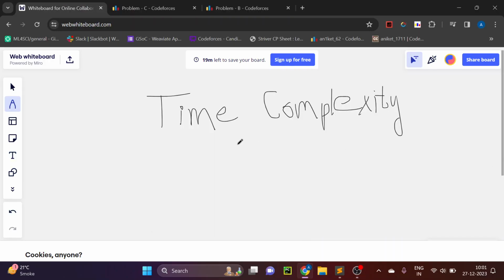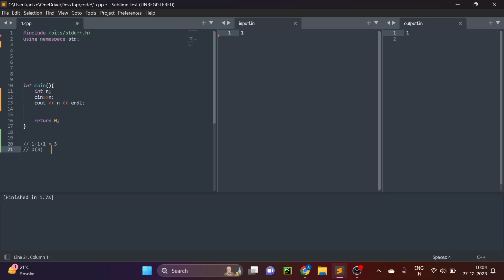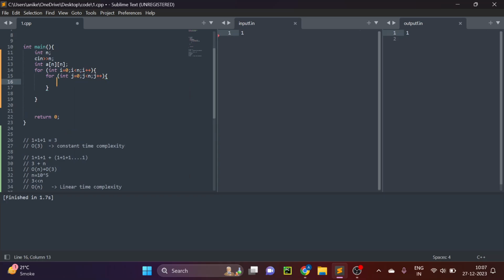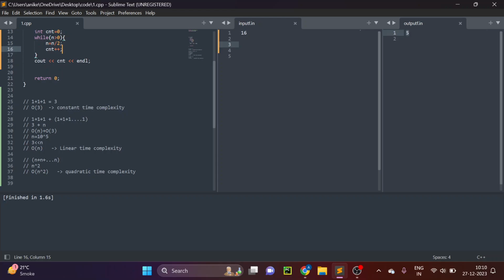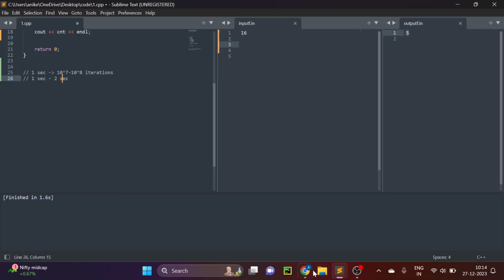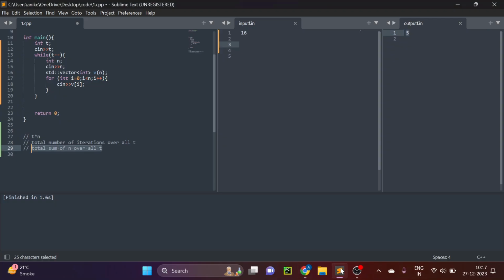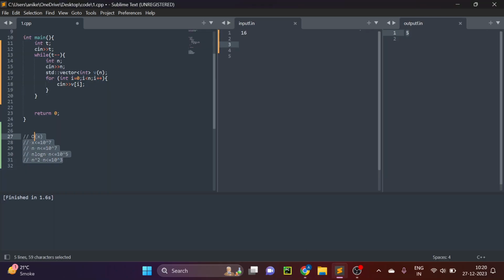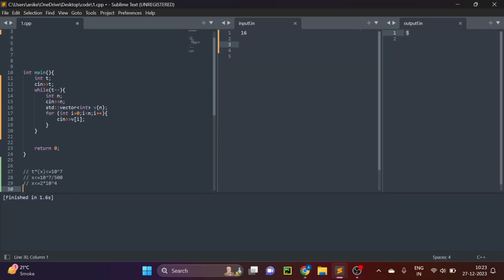Time Complexity Analysis and Constraints | Avoid TLE on Codeforces, Leetcode.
Time complexity is one of the important topic for competitive programming and DSA. In this video, I have covered basics of time complexity and how to estimate time complexity while solving a problem.

Timestamps:
0:00 What is Time complexity
1:50 Examples of various time complexities
10:40 Online judge time constraints
12:54 Sum of n over all testcases constraint
20:08 My observations about some special time complexities

About Me -
I am Aniket, a third year CS student